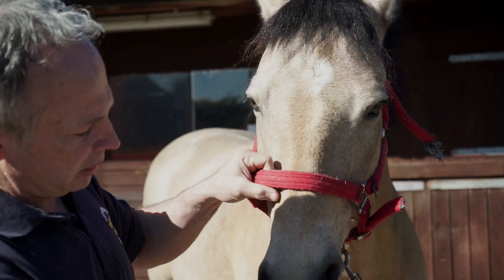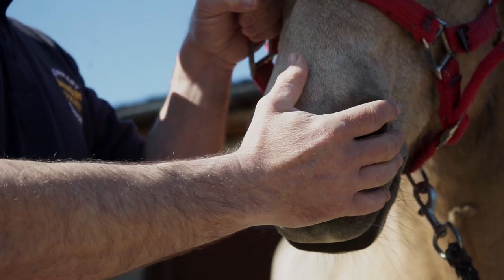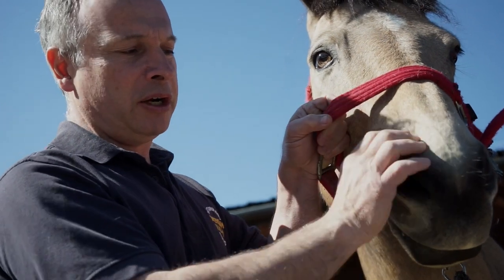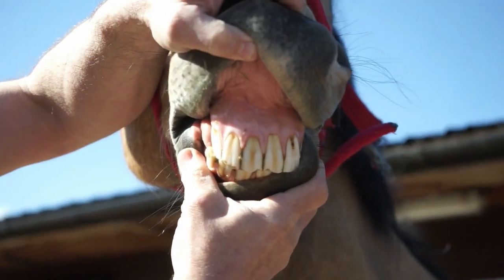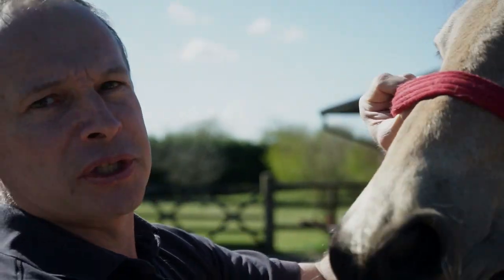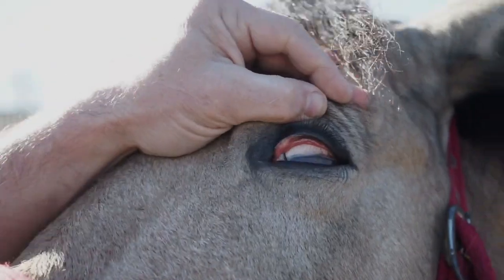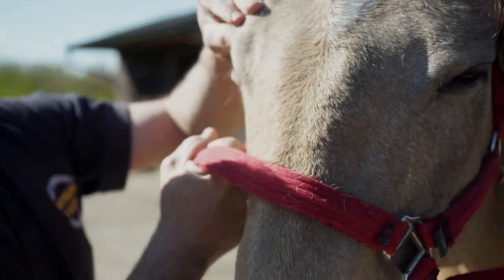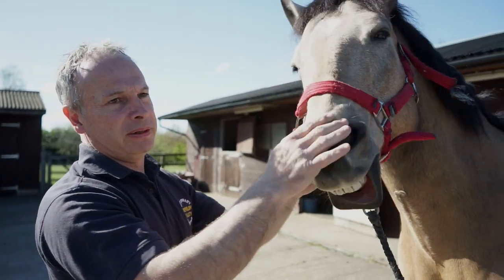HOW TO ASSESS YOUR HORSE: THE HEAD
In this series of videos, I will be explaining and demonstrating how to assess your horse for clinical issues.This is aimed at helping you if you are seeking veterinary advice during the current COVID-19 restrictions. We will be able to triage cases by phone and videos / photos. Urgent and more serious cases, just like emergencies, will be seen by a vet.

In the series there are four areas I'll be going through, so feel free to watch them all. If you want a specific area, you can go to the channel to find all the videos.

Four Areas: HEAD, LAMENESS, LEGS, SKIN

THIS IS TO HELP US HELP YOU.